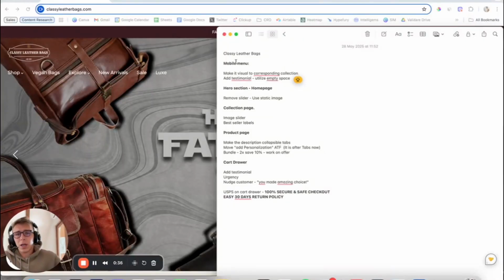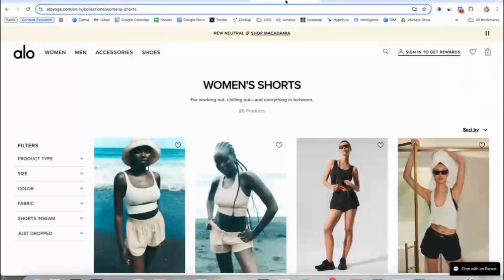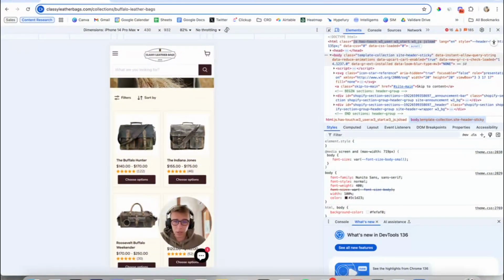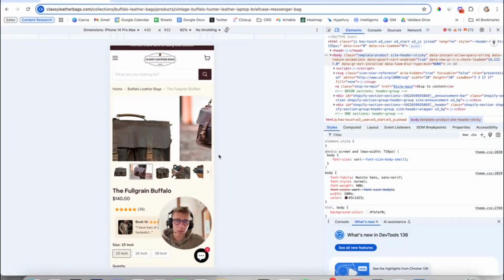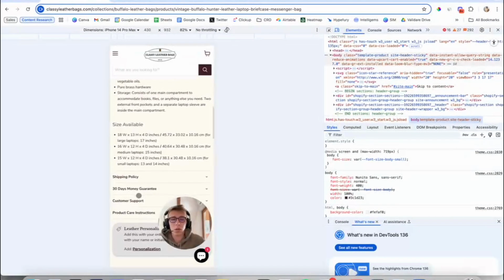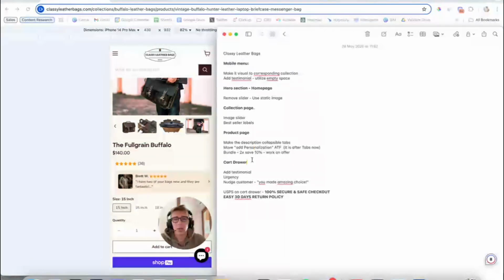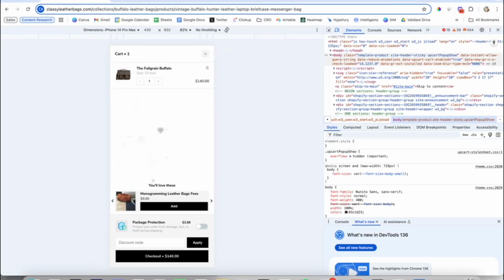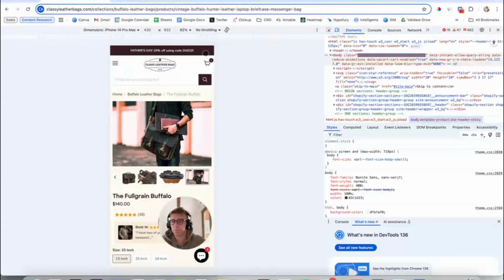21 Ways To Double Your Shopify CVR (CRO Audit)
🤝 Over $400k/pm? Work Together With Us To Maximize Your Conversions & AOV

In this video, I'm showing a couple of ways this 8 Figure Ecom Brand can increase its conversion rate.

Using our proven CRO process, I’ll walk you through:

Live website teardown (homepage, product page, collection page, mobile menu, checkout)

Psychological triggers that increase CVR & AOV

Real A/B test opportunities to unlock profit without spending more on ads

🎯 Whether you’re a Shopify store owner, DTC marketer, or CRO strategist, this audit will help you see your site like a buyer — and uncover hidden conversion leaks.